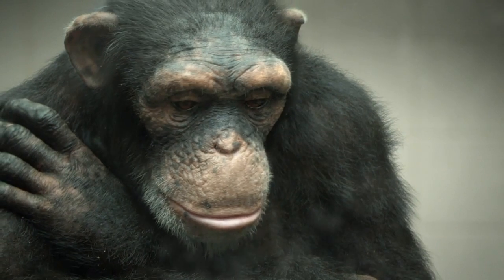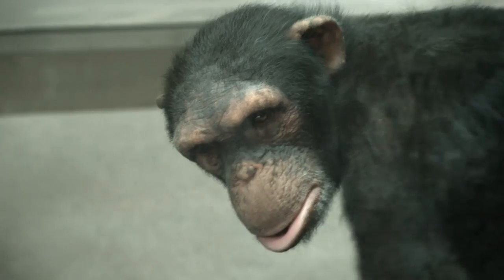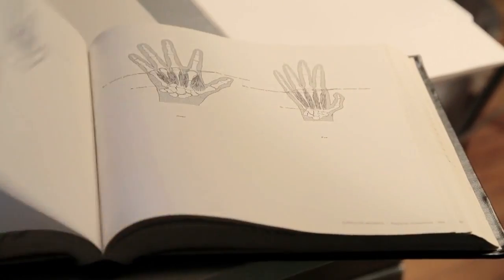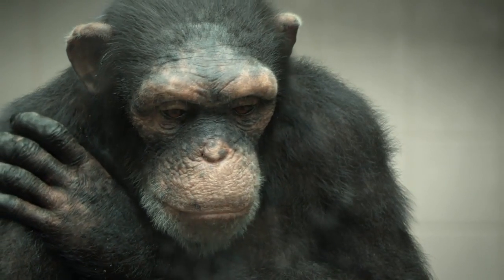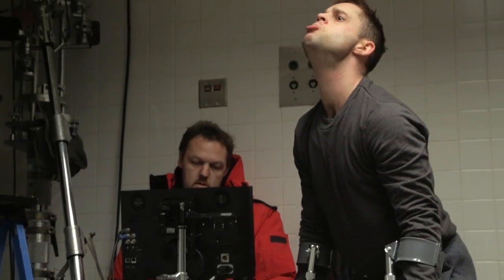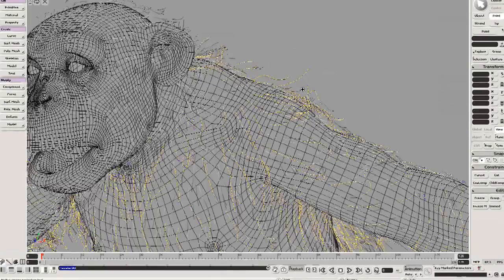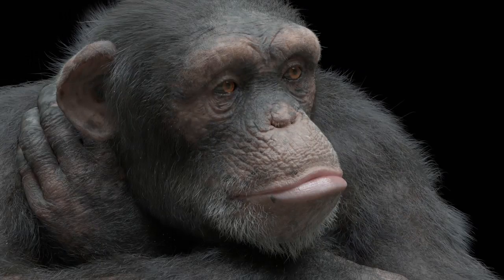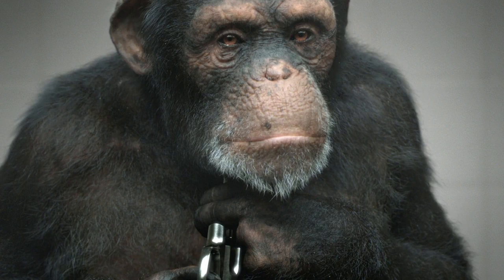STASH 100 07BTS